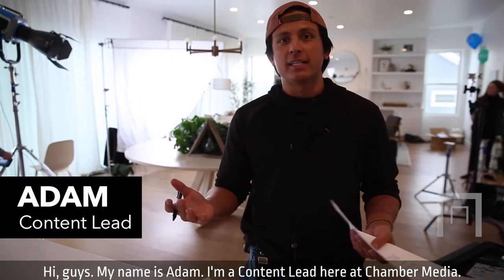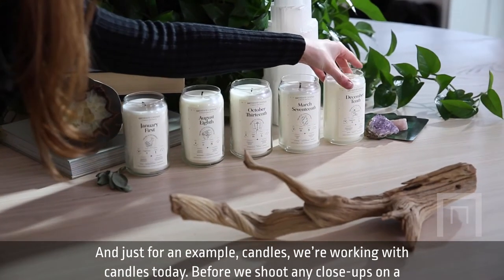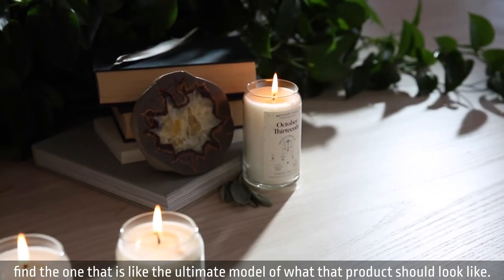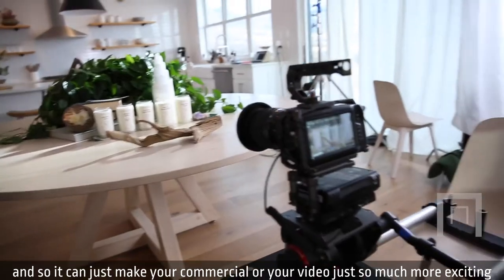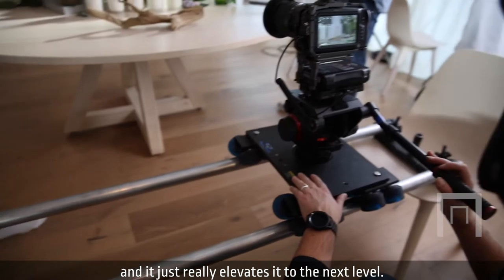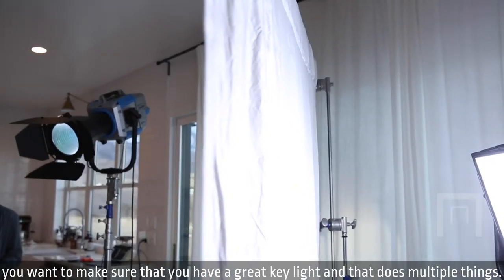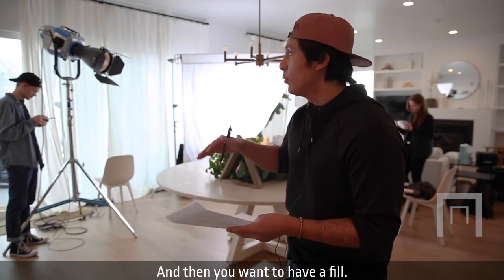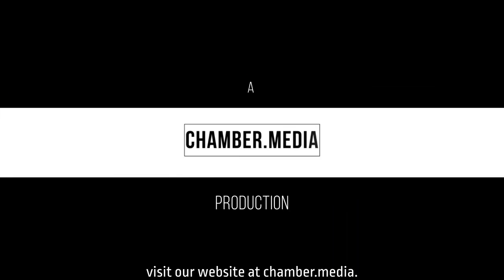Chamber Media On Set Tutorials - Product Shots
We are back on set with Chamber Media's Senior Creative Lead, Adam. This time he is walking you through product shots for your next social media ad.